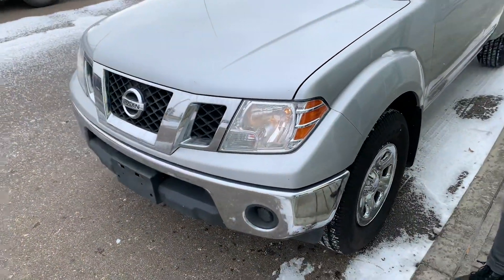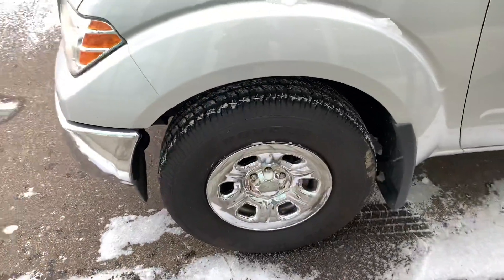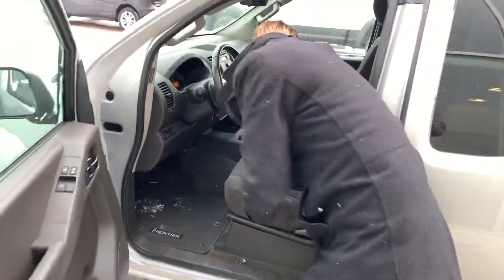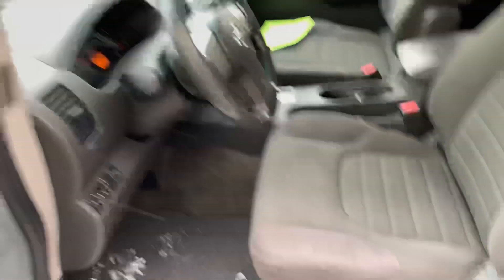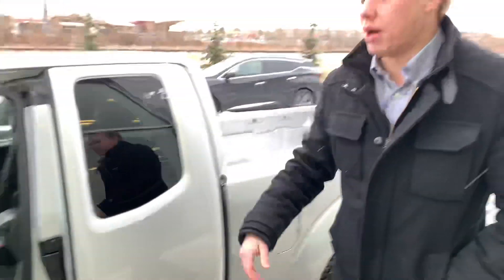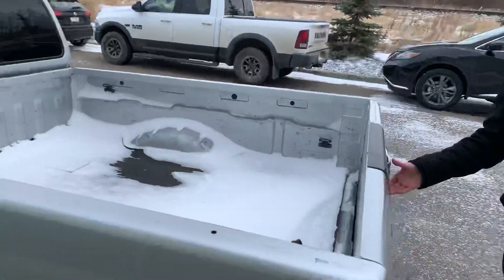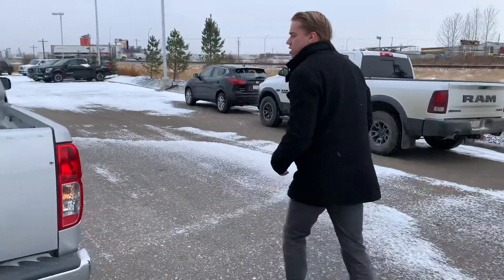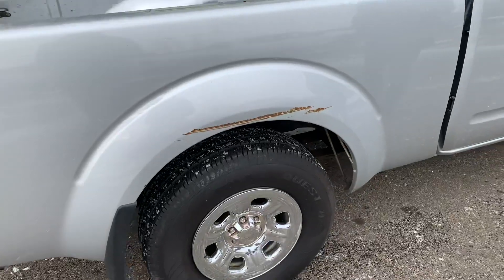Check it out